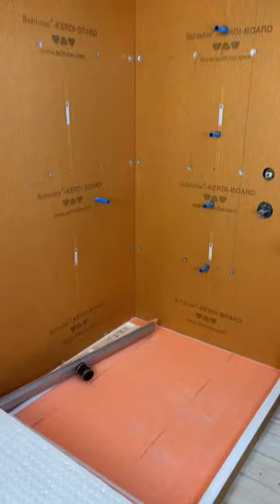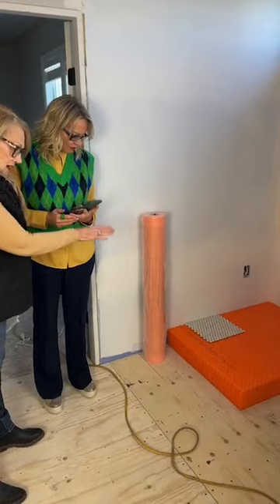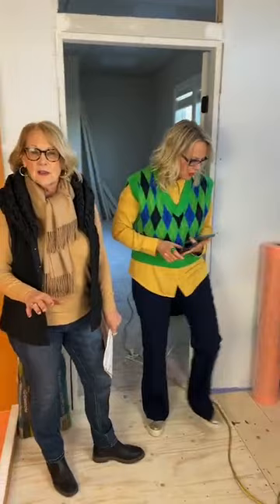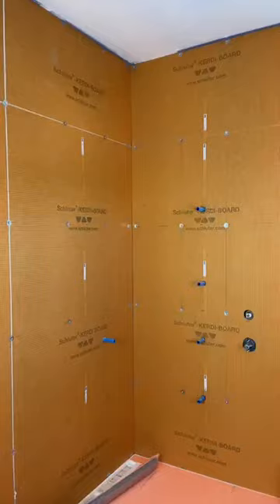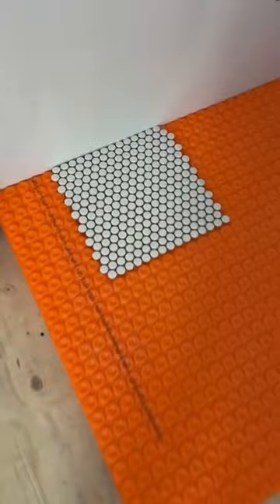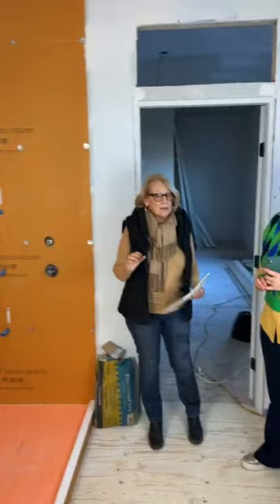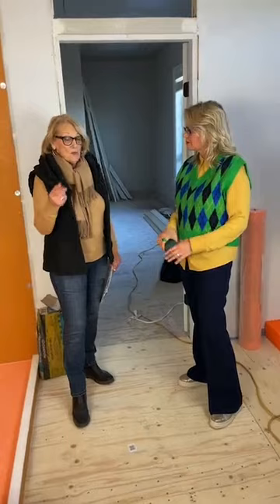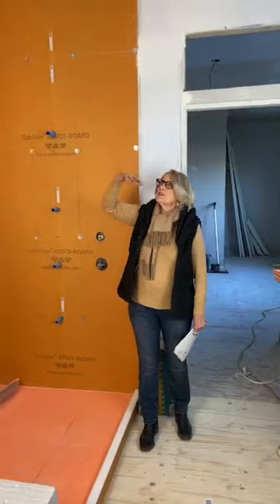Lessons Learned In Decades Of Tile Installation feat. Maria Killam & Jan Romanuk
I’ve taught thousands of design professionals, homeowners and colour enthusiasts my exclusive system for Understanding Undertones™. This is not an abstract colour theory or a difficult formula. It’s a practical and proven system for choosing colour that anyone can learn and use in any design scenario.